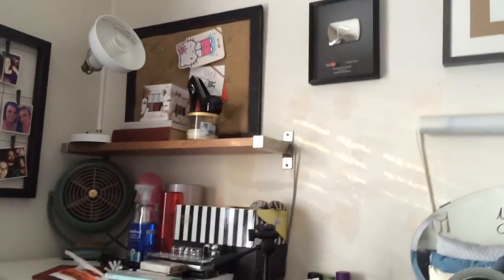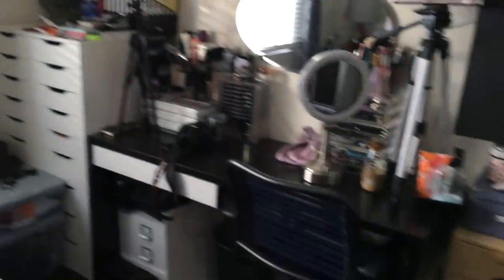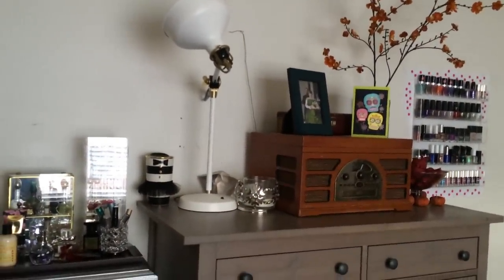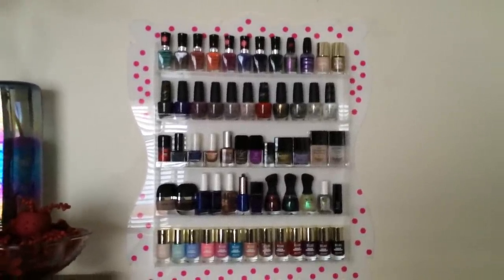Room Tour + Pier 1 Hayworth Jewelry Armoire Review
Today I'm sharing with you the recent changes we've made to our bedroom, and announcing a series where I'll be making over my vanity/filming set up. We still have a lot of work to do, but I like showing the work in progress. For now we're so excited to have the desk outta there, have room for my new Jewelry Armoire, and to finally proper bedside tables! For my sexually active friends, don’t forget the birth control when you’re stocking your bedside table!  Check with Bedsider.org for all the information you need and the options available!

Malm Bed Frame, High
Seville Grey & Silver Curtains
Olofstorp Wall Cabinet
Rast 3 drawer chest (we put new hardware on)

Looks like the company that makes the Nail Racks doesn't exist anymore :(